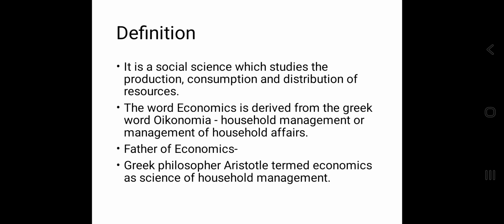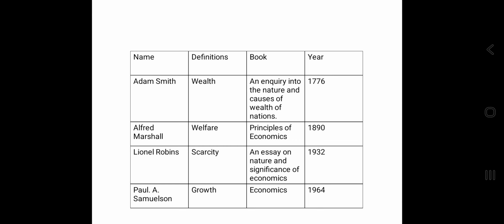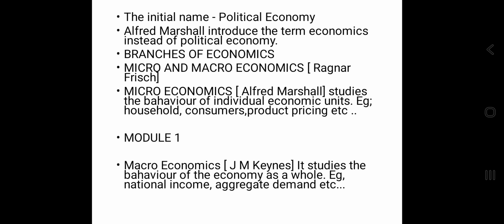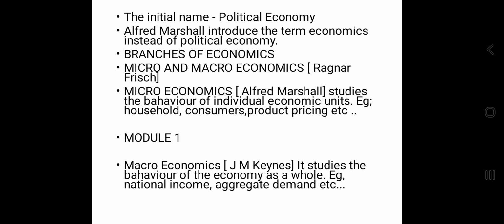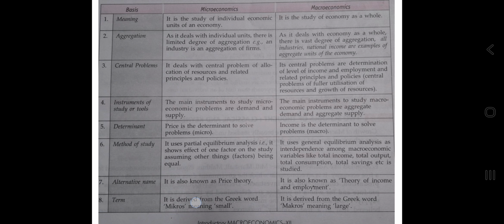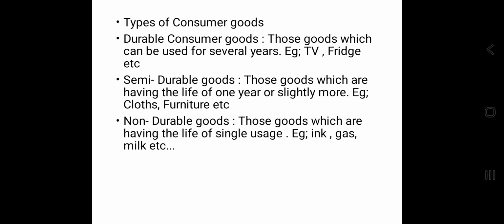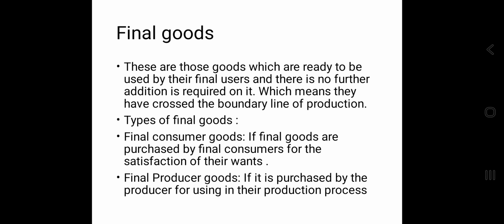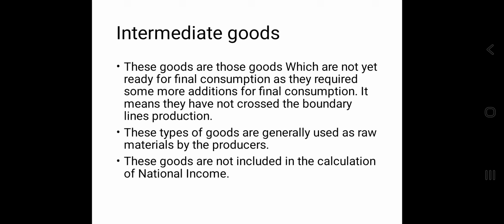National Income and related aggregates module#1